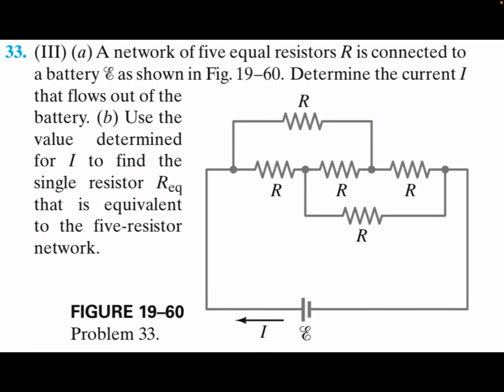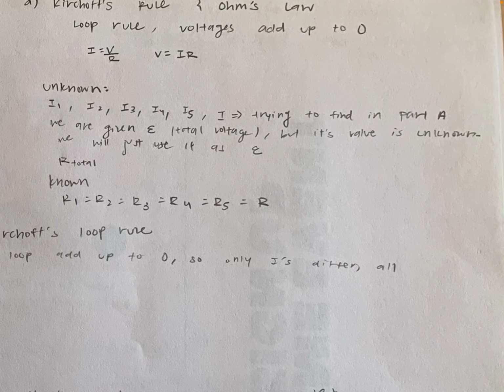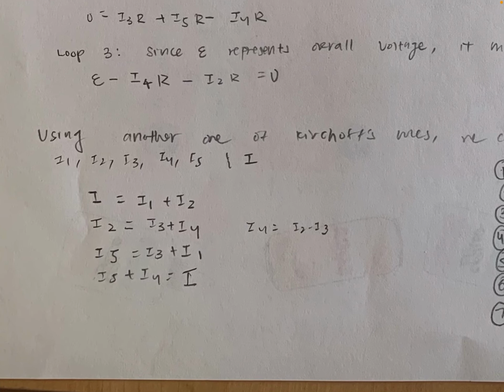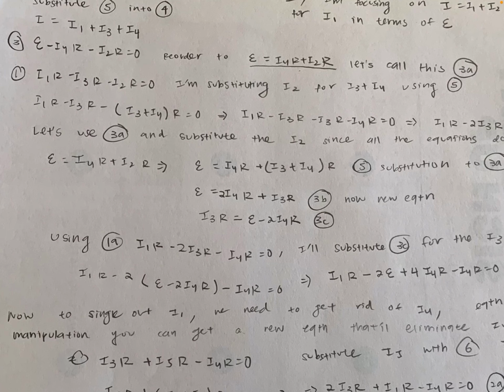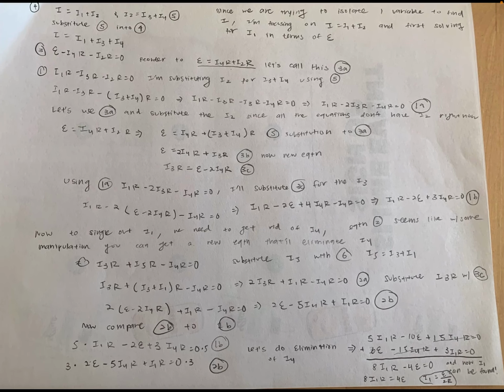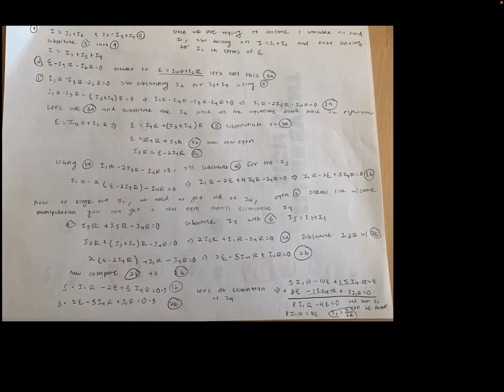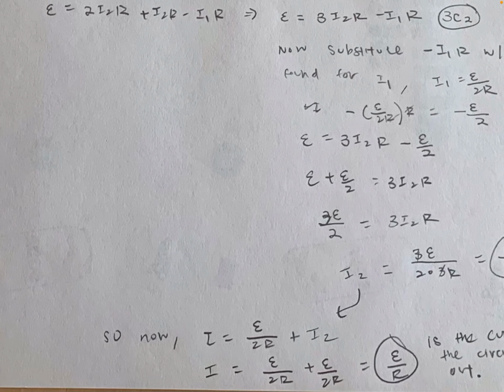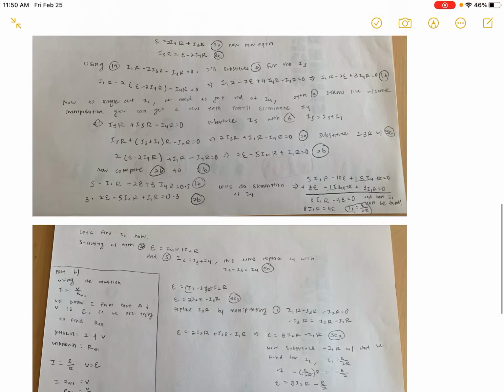February 25, 2022